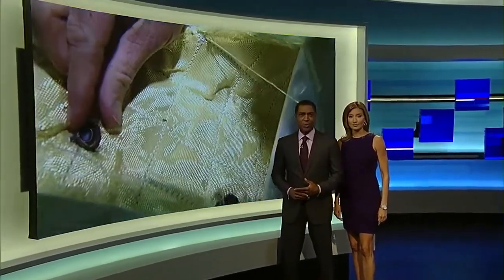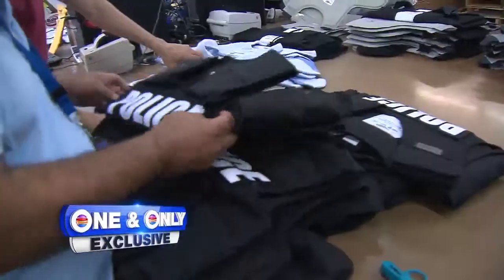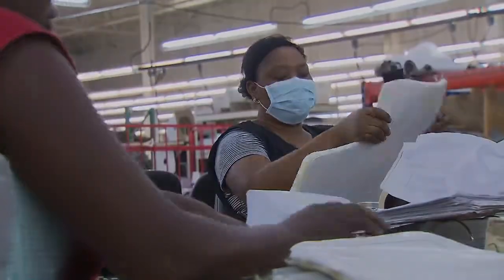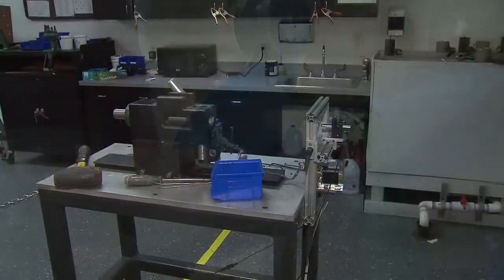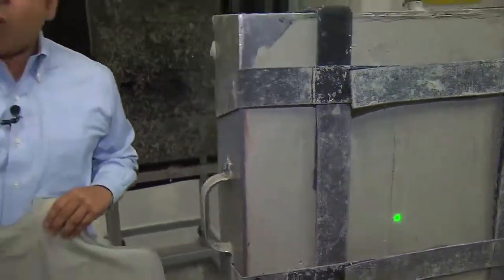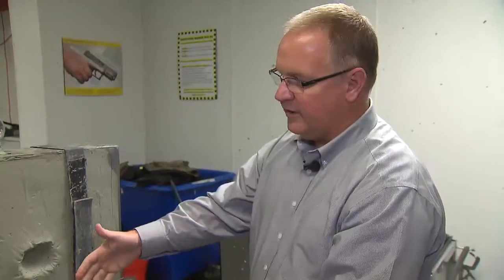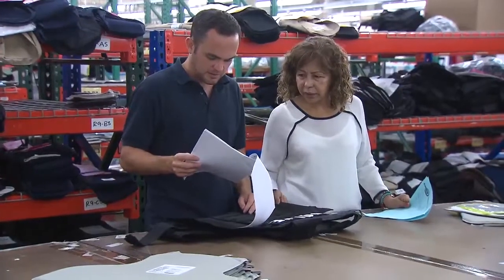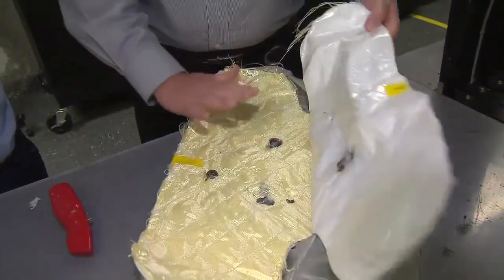How body armor is manufactured to protect police officers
Body armor is designed to keep police officers safe.